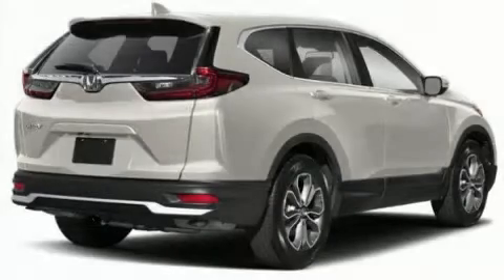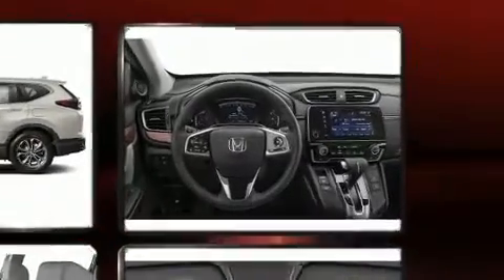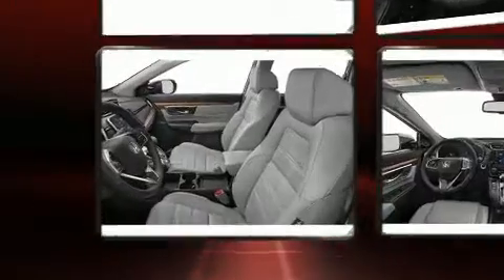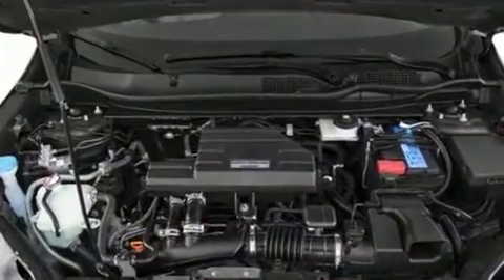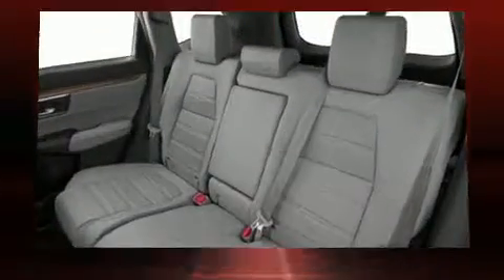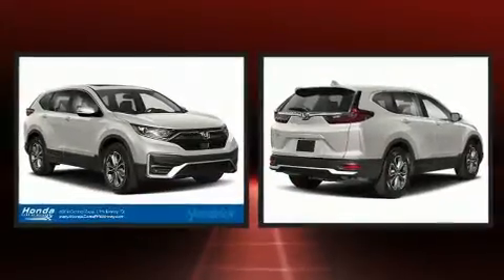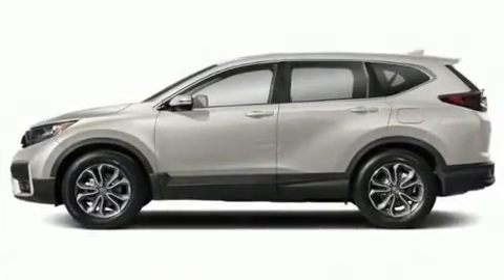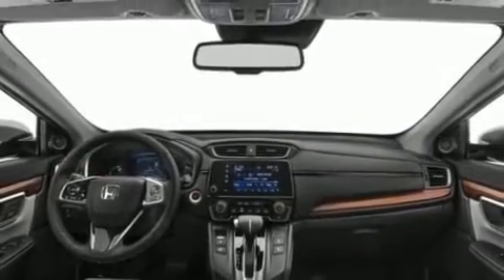2020 Honda CR-V EX-L 2WD in McKinney, TX 75070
You can expect a lot from the 2020 Honda CR-V. Smooth gearshifts are achieved thanks to the efficient 4 cylinder engine, and for added security, dynamic Stability Control supplements the drivetrain. The engine breathes better thanks to a turbocharger, improving both performance and economy. It includes power seats, leather upholstery, an automatic dimming rear-view mirror, an outside temperature display, power moon roof, a power rear cargo door, power windows, and seat memory. Audio features include an AM/FM radio, steering wheel mounted audio controls, and 8 speakers, providing excellent sound throughout the cabin. Honda ensures the safety and security of its passengers with equipment such as: dual front impact airbags, front side impact airbags, traction control, a security system, and 4 wheel disc brakes with ABS. Brake assist technology provides extra pressure when applying the brakes. Our sales staff will help you find the vehicle that you've been searching for. We'd be happy to answer any questions that you may have.